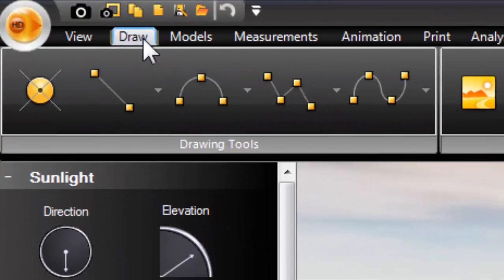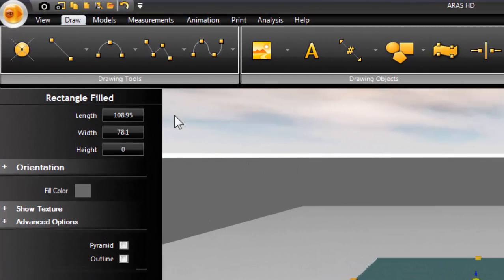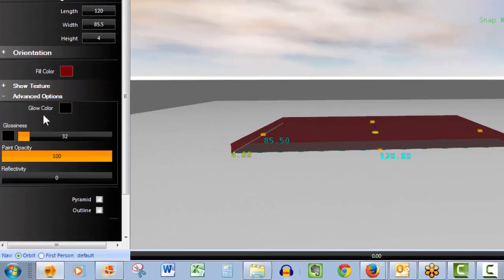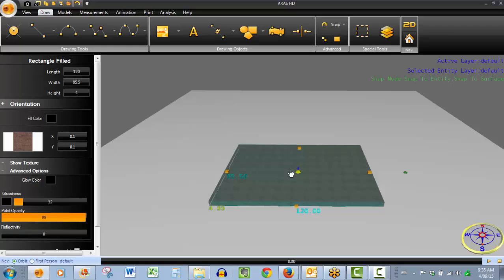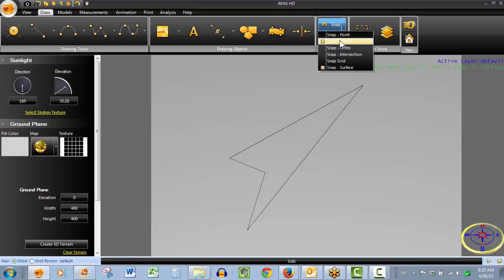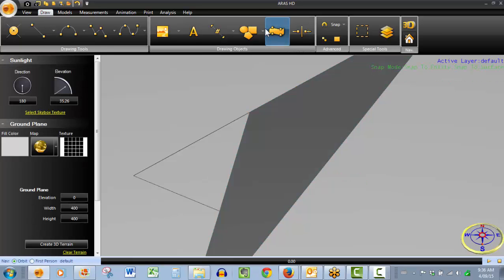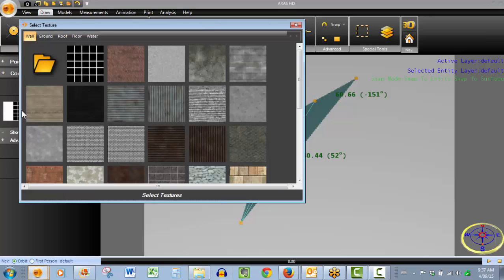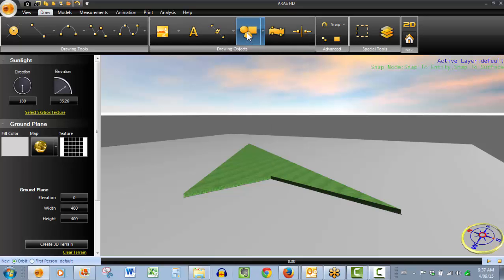FARO HD: Drawing Objects with texture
This tutorial video demonstrate how to draw objects and shapes, with textures in FARO HD.

Software: FARO HD
Company: FARO Technologies Inc.